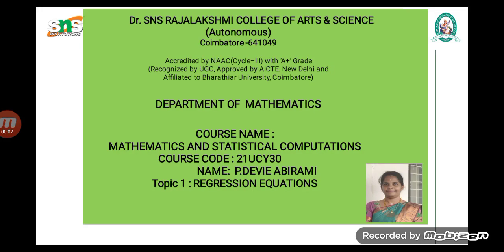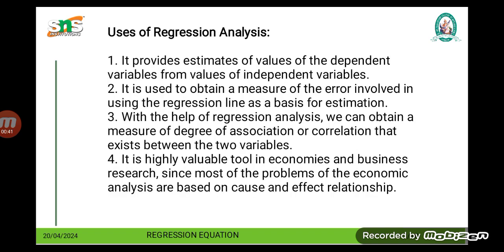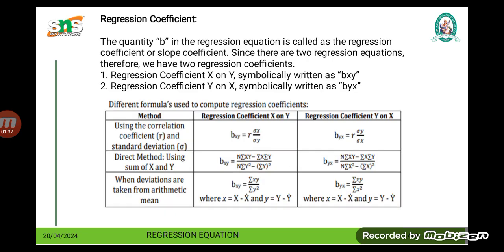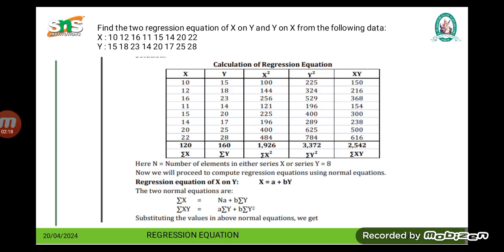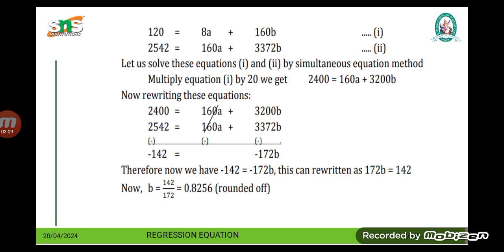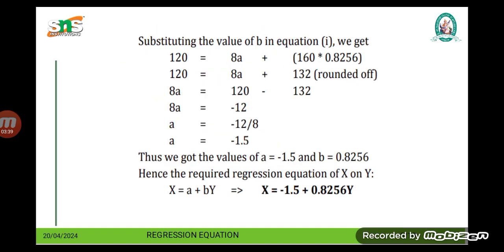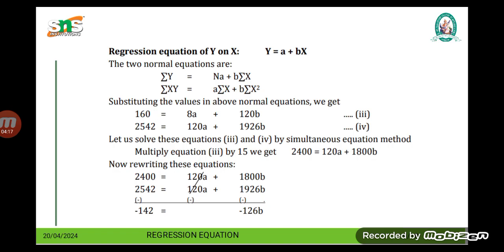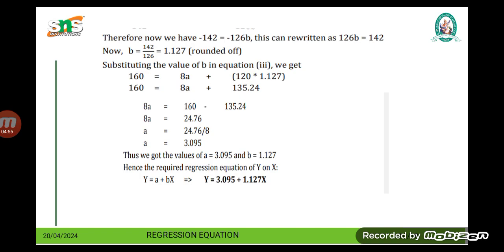REGRESSION EQUATION |P.DEVIE ABIRAMI |ASSISTANT PROFESSOR |DR SNSRCAS